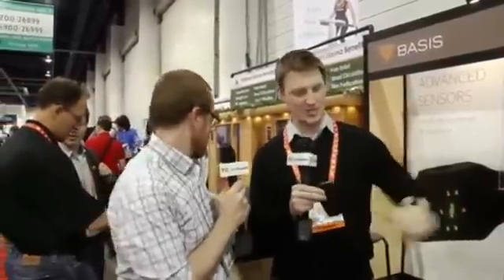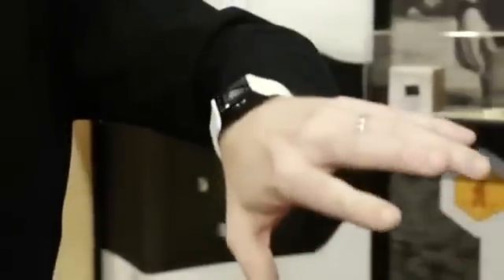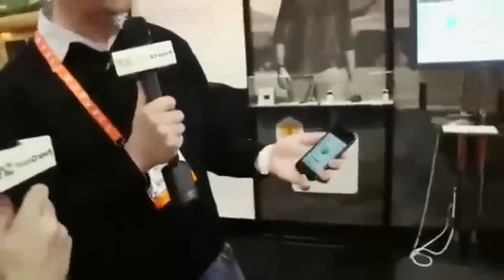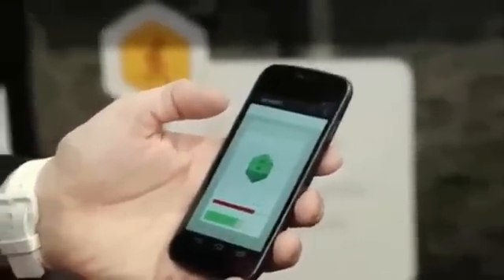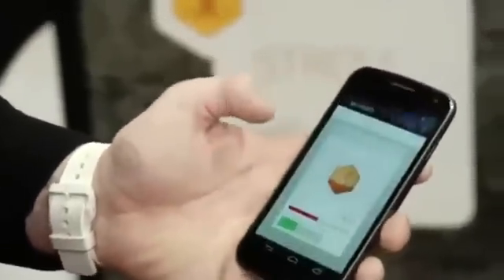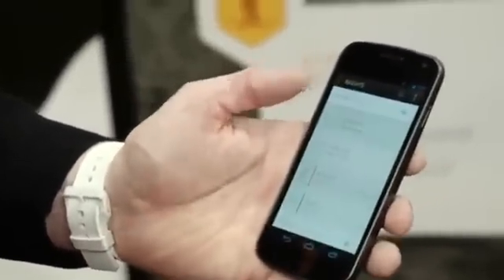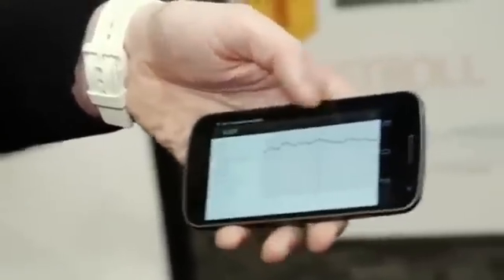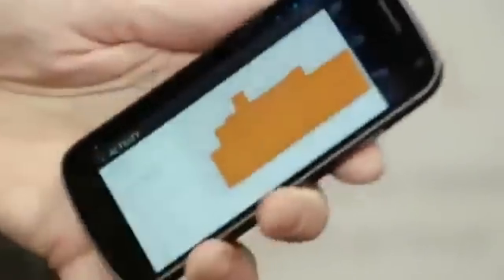Basis Health Band | TechCrunch At CES 2013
The Basis Band is worn on the wrist like a watch and measures vital info--inside and underneath the device are 5 sensors that collect info 24/7 on a person's health, lifestyle, and level of activity. The data is then uploaded to the cloud and suggestions to optimize health are calculated.